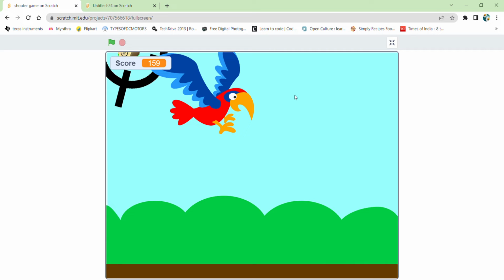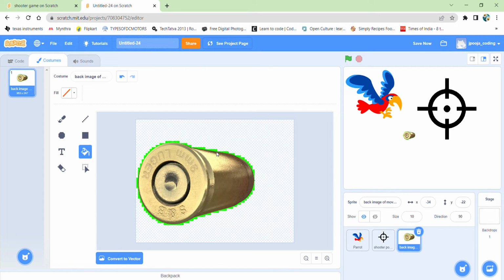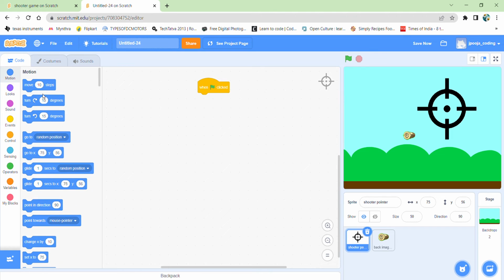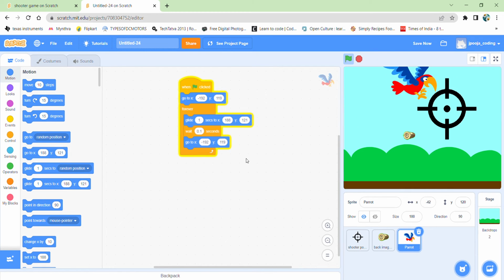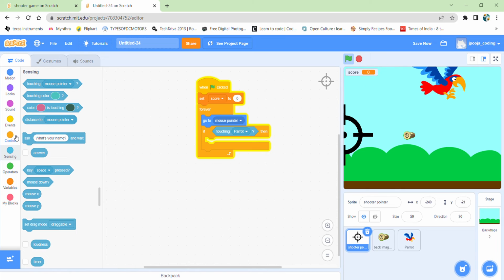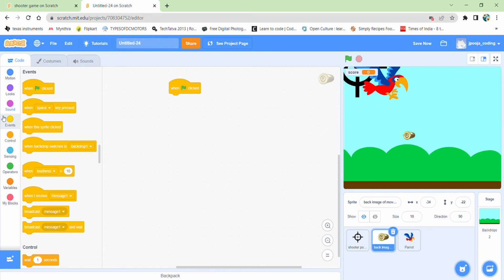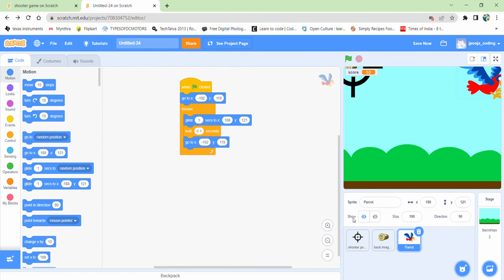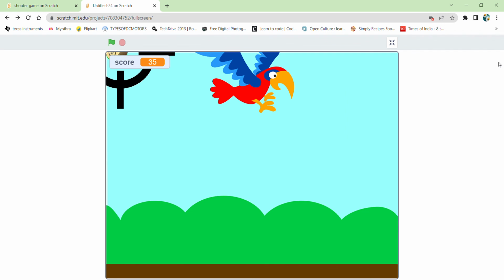How to make a Shooter Game in Scratch| Scratch Tutorial for Beginners| Kids games